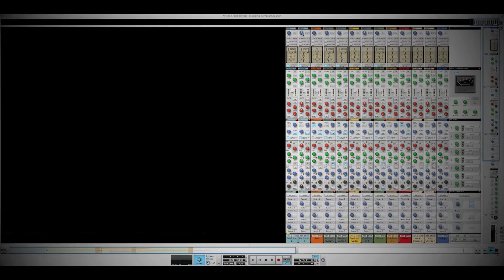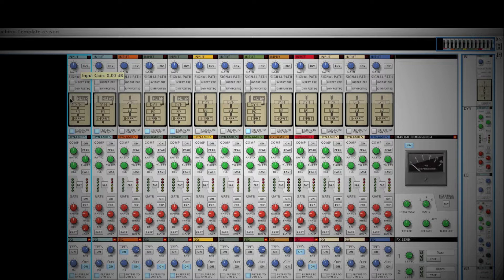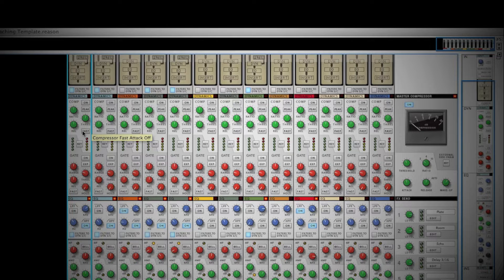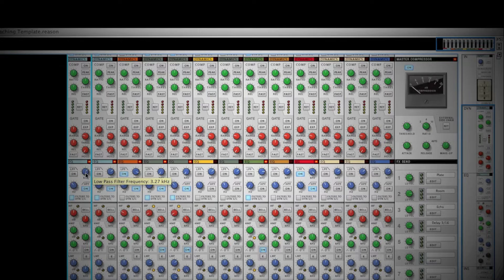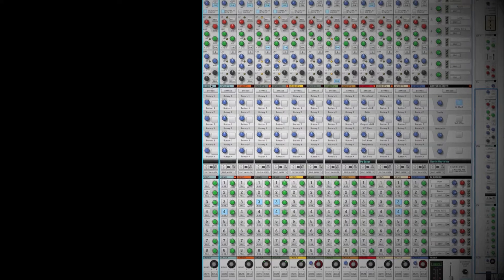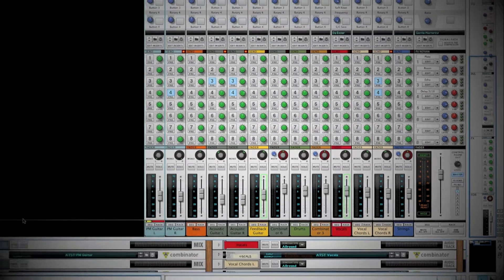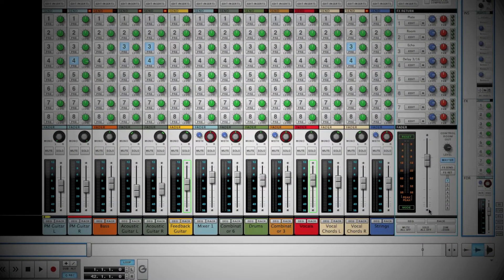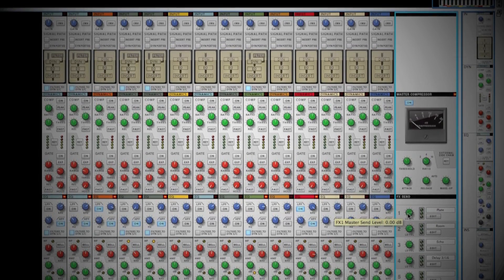Reason 6, SSL Mixer Overview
Welcome to another episode of Reason Explained.
Today we will walkthrough the emulated SSL 9000K Mixer in Reason 6.  By the end of this video you will understand the different components of this mixer and be able to navigate freely throughout it.

At the top of each channel strip is Gain control
Here you can limit or boost your signal.  You can also invert the polarity if you feel two tracks of the same performance are canceling each other out.

Remember that boosting the signal will bring both the bad and good of your performance with it.

Below the Gain control is where you can decide the order that your signal processes.  The default arrangement is the downward flow of the channel strip. Clicking the insert Pre or Dynamics Post EQ will change the order that your signal is processed.

Next is the Dynamics section:

This is where you onboard compression and Noise gate can be found.

The compressor has general settings to smooth out the dynamics of your signal, they are Ratio  Threshold and Release.  The default setting for the threshold to be applied is a soft knee, clicking peak will change it to a defined attack at the threshold.

Choosing the fast option will make the compressor act immediately as the signal passes over the Threshold value that you choose.  Clicking the Key button will allow you to side chain your dynamics section and apply them to specific bands in the EQ section.

Next in the Dynamics section is the Gate/Expander.  Noise Gating is one way to reduce constant noises like bass hums and hiss.  Using the Range, Threshold, Release and Hold parameters you can set when the gate should open and how long it should stay open to allow your signal to pass thru.

After dynamics section is EQ.  This is a great way to carve out the fundamental frequencies of a given instrument.  One of my favorite features of the onboard EQ is the High and Low pass filters.

The low pass filter will roll off all frequencies higher or to the right of where you aim the frequency knob.

Likewise the high pass filter functions in the same way rolling off all lower frequencies to the left of the frequency knob.

The EQ section is divided into 4 bands.  The 1st is the High frequency.  The 3 parameters are gain, frequency and bell which corresponds to your Q value or the width of your notch or boost.

These parameters are identical for the low frequency as well.

The midrange is divided into 2 parts.  THe High Midrange and the Low mid range.  The controls are parametric and you have greater control over your Q value.

Next up  are the insert FX.  This is where you can tie in your combinator patches and killer FX chains you have created in the Rack area.  I will discuss these in greater detail in future episodes.  Simply clicking the folder will take you to the factory sound bank where you can select from a number of pre made combinator patches.  You can also create your own and save them accordingly.

Once an insert is selected you can access it in the  Rack view.
Note that the 4 Rotary and button knobs on the combinator patch correspond to the 4 Rotary and button knobs on the insert FX section of the  channel strip.

Next up are the Send FX.  Think of the this as a way to have one effect that all your tracks can use.

These effects can be dialed in on the right side of the mixer in the Master send and Return section of the mixer.

These effects also correspond to left side of the rack view under the master section.

Next are the channel strip controls.  This is where you can control the volume and pan of your tracks.  A nice feature reason has built into the mixer are the sequence and rack buttons below the fader.  Clicking these will take you to that tracks sequencer or rack view.  Note that they also dim upon clicking.

Now that you have a basic understanding of the capabilities of the SSL 9000 mixer in Reason lets discuss the master section.  Clicking the sequencer button will take you to the master section of your sequencer track.  Clicking the rack button will take you to the Send FX in the Rack View.

Your master controls for your return FX are above the master fader.
Above that are your master insert FX.  Clicking the edit insert button will take you to the master section insert FX in the rack view.

Above your master insert section you can control your send FX.

Last is the  master compressor to tie your entire track together nicely.

Check back for future videos where I will cover everything from sound design to how the backing track to this video was created.